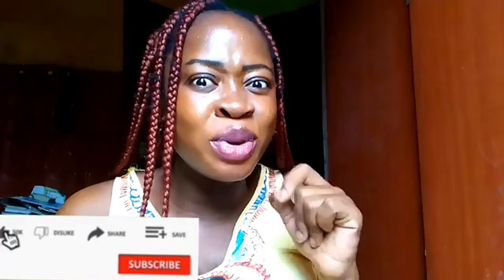Touch Her Boobs Right And Make Her Cum💦 How To Touch Her Boobs The Right Way(Ep1)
This video talks about how to touch a woman's boobs to make her enjoy it,touch her the right way and she will always want sex.